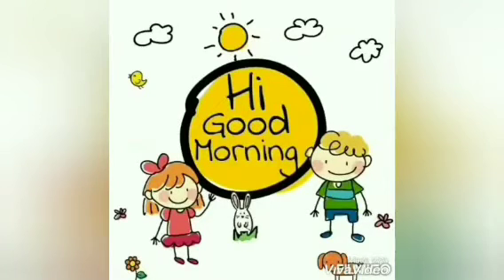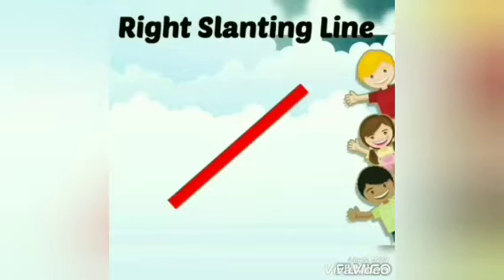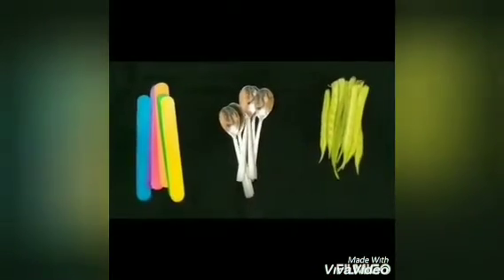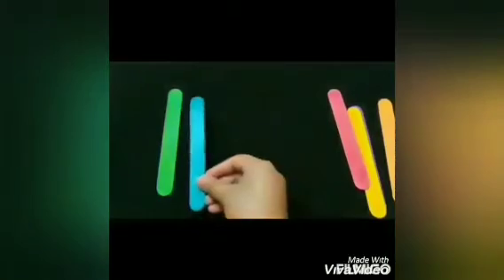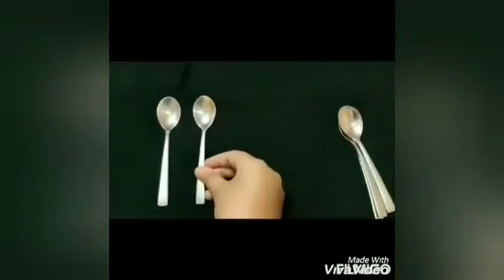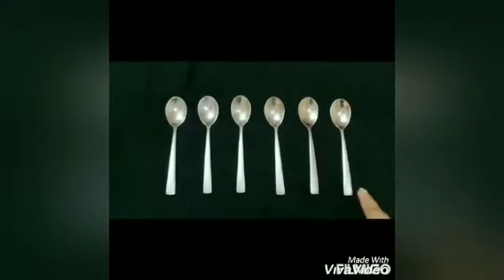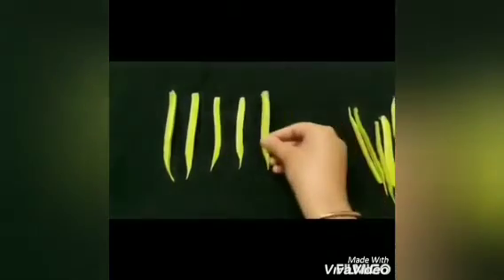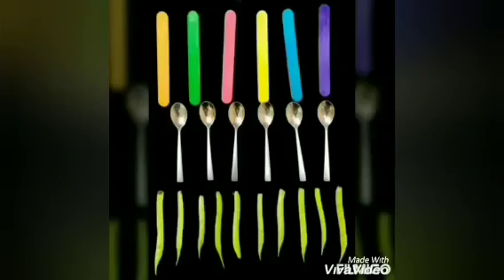Learning Standing line for Pre- Nursery